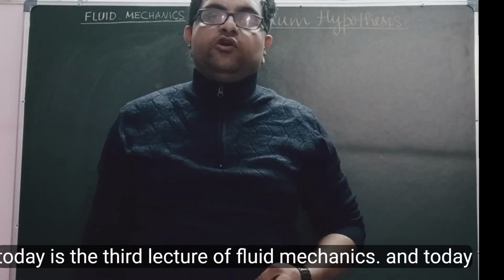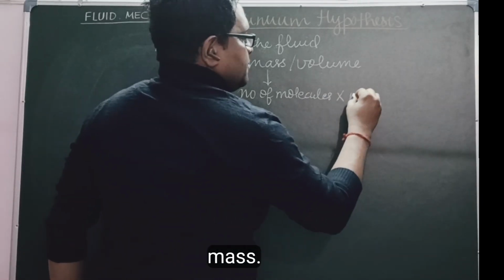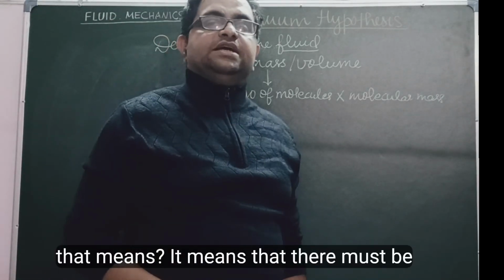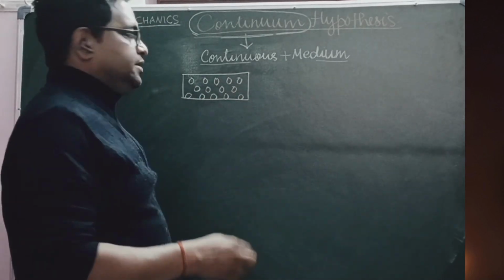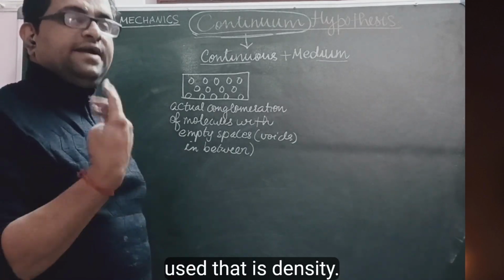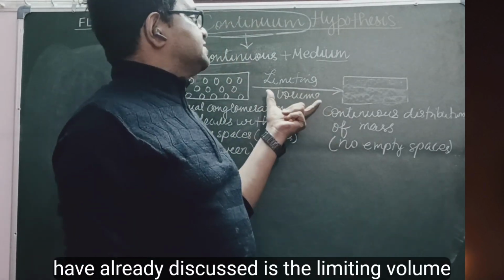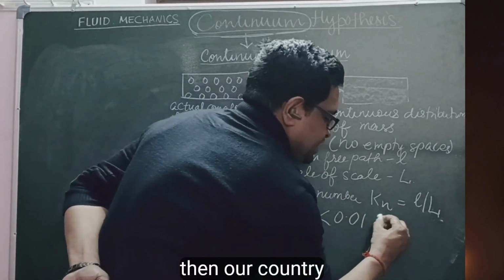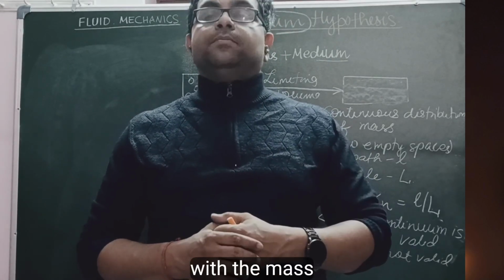Continuum Hypothesis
Description of the continuous distribution of mass within a fluid system and its validation using the Knudsen number.